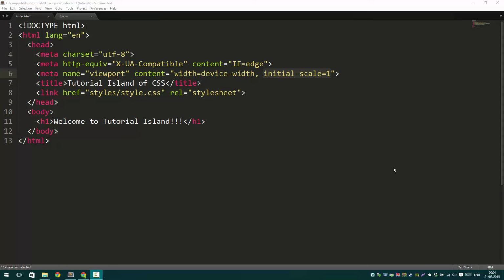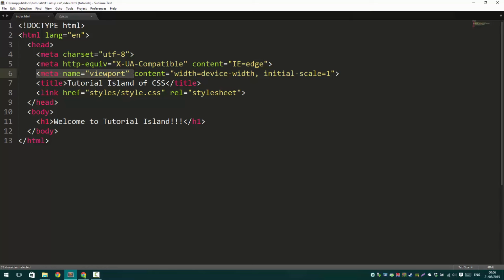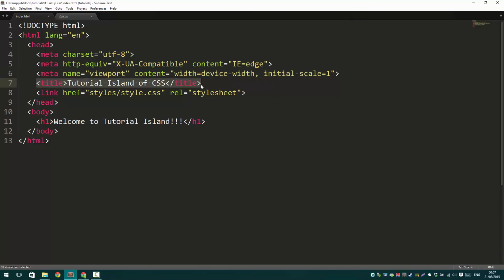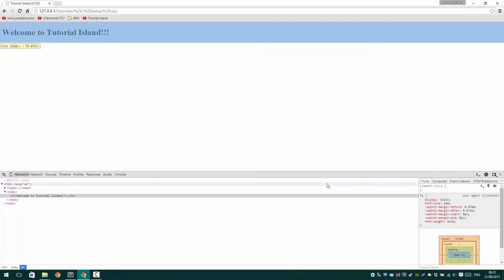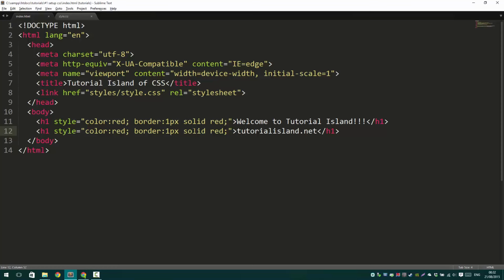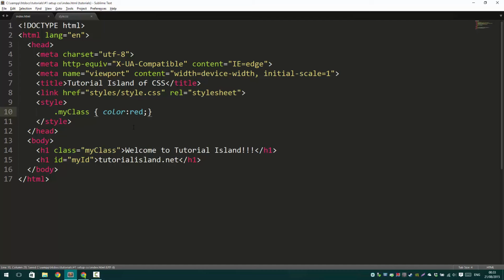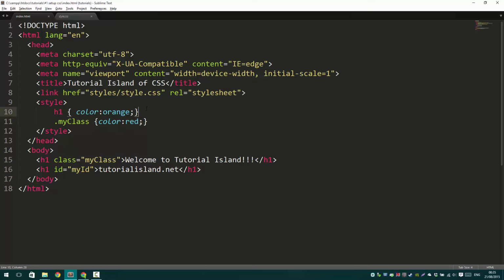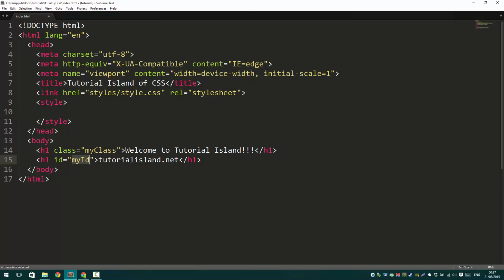#1 - CSS start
Hey, I'm continuing to upload videos to youtube! You can do requests in comment section!
This is startup of new CSS series, so if you wan to learn some styling from scratch, this is YOUR opportunity!